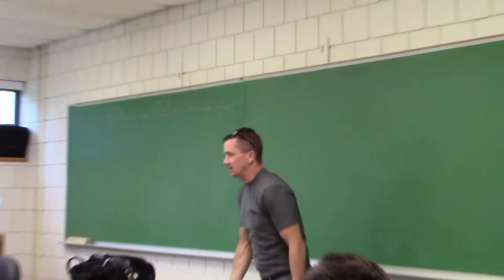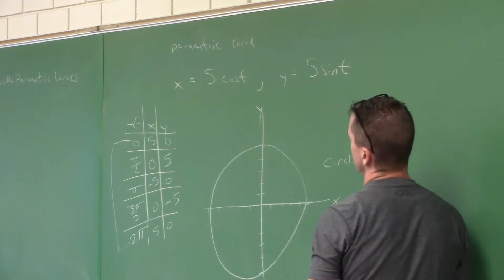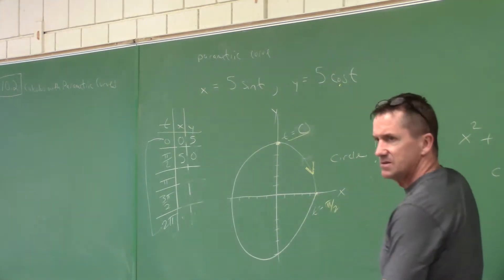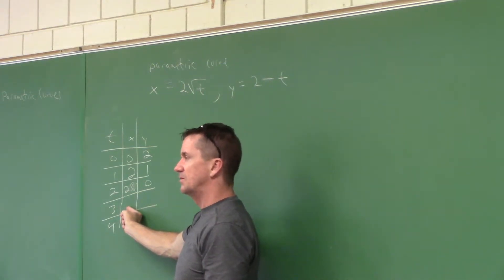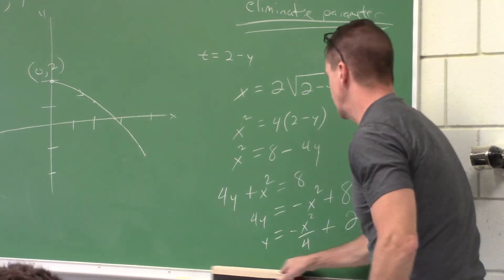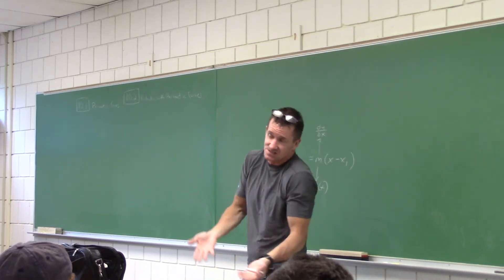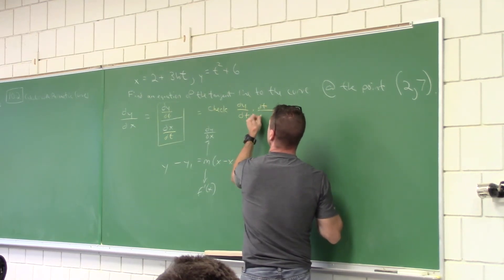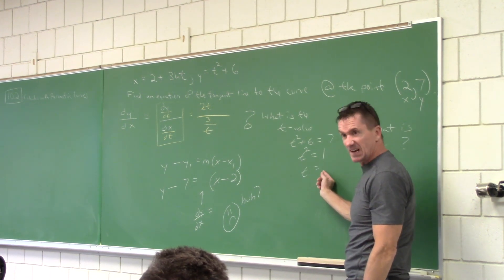Lec#12 Pt.1 Calc 2 MVI 0040